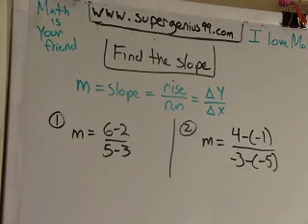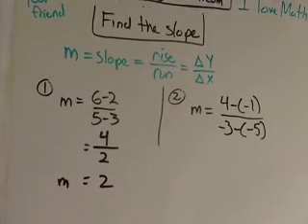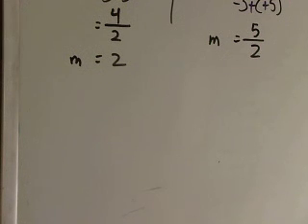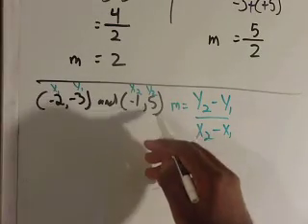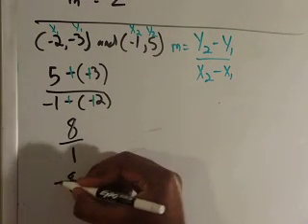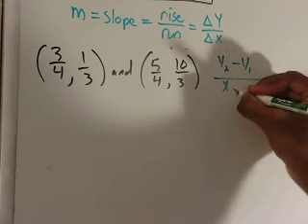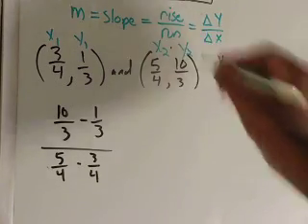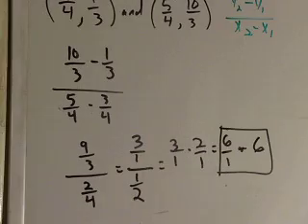Finding The Slope